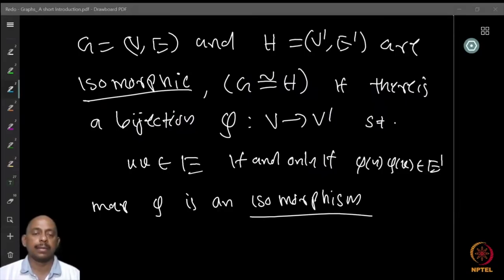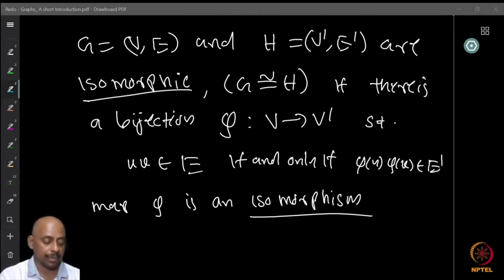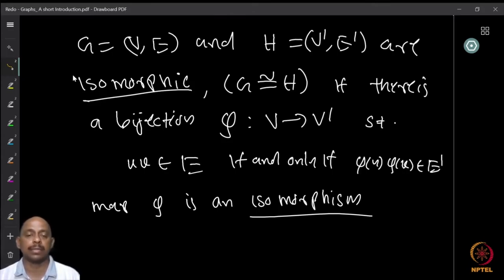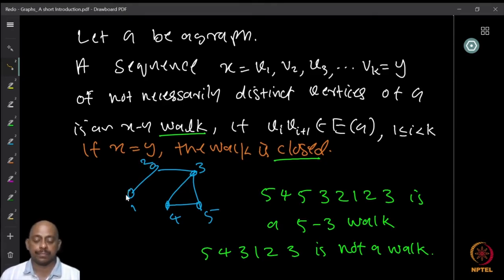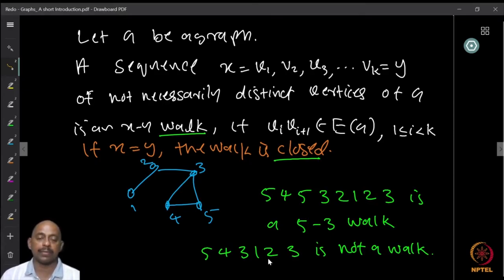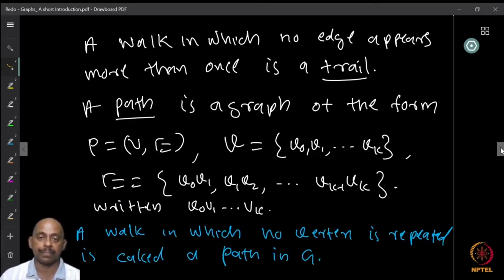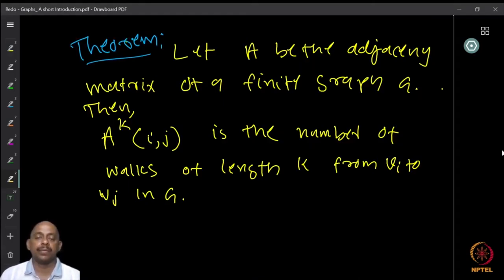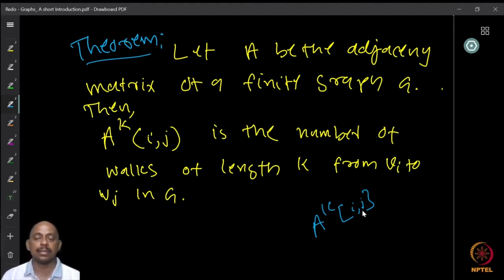Paths Walks, Cycles